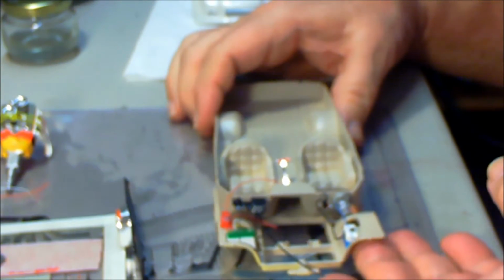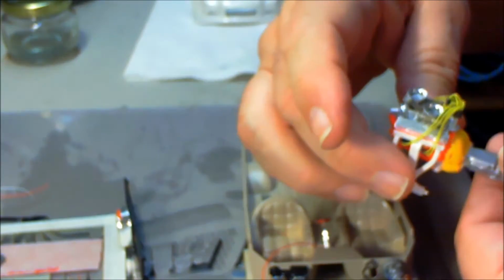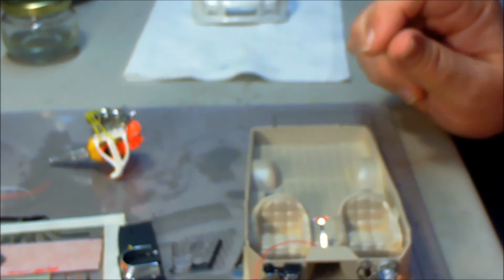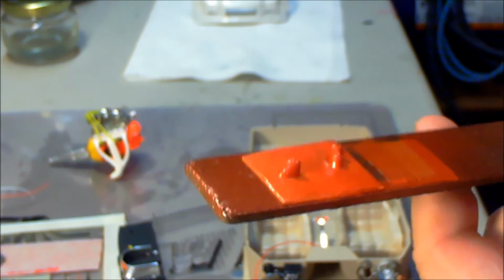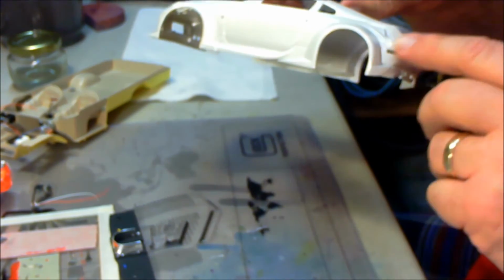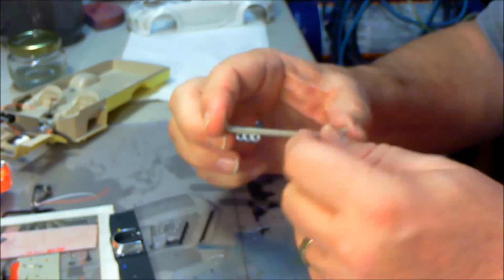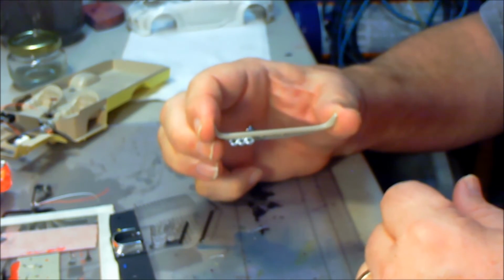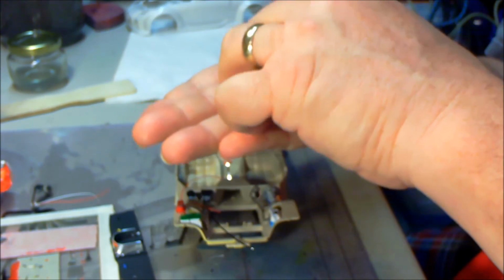Tom Daniels update 3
Description  A little more about detailing the engine compartment on the Tom Daniels '60 Chevy.